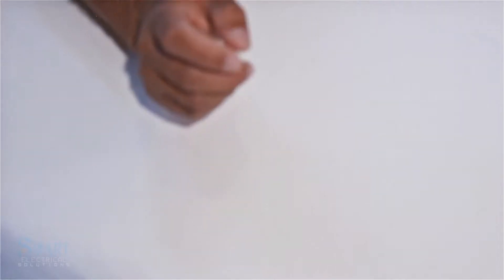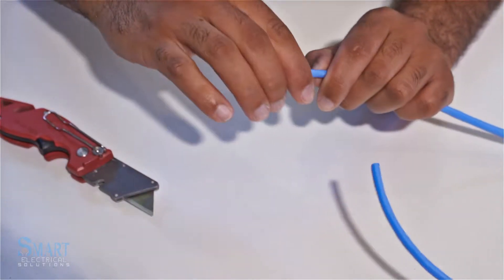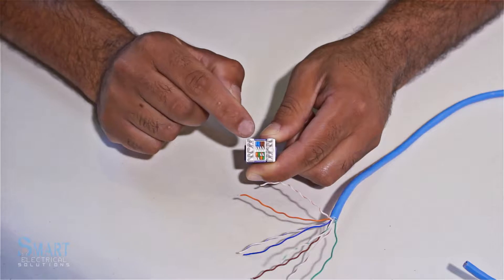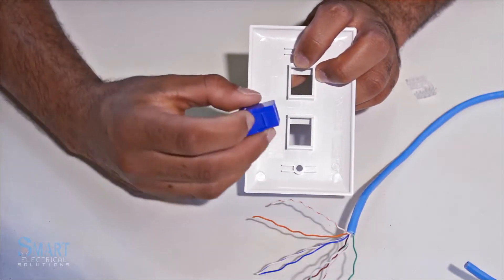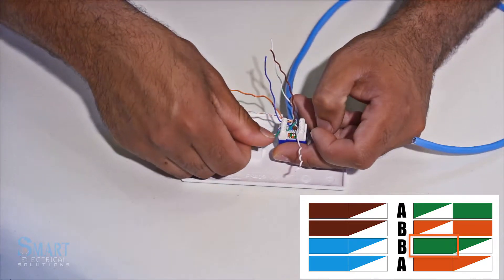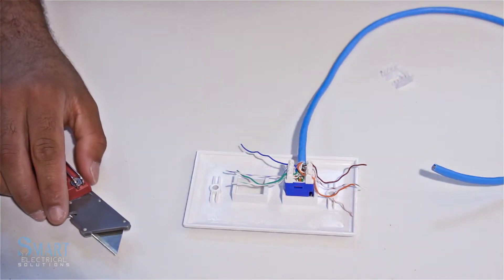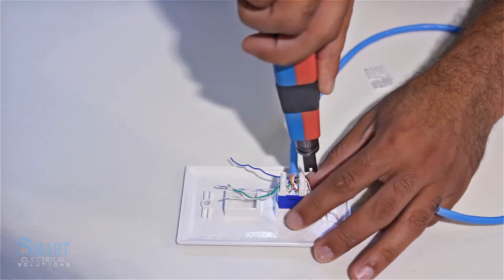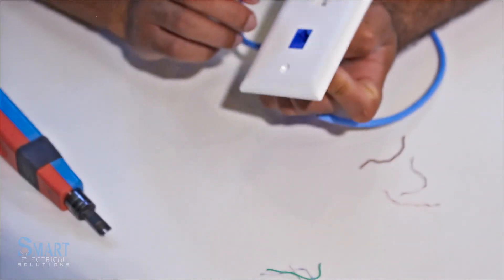Learn How to Make a Female Ethernet Port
You can buy the tools and materials at any supply house of your choosing, the links down below are just a very common place you can find in almost any city in the US.

## Common place to buy Tools ##

Dual-Cartridge Radial Stripper

Punchdown Tool

Dual Cable Stripper/Cutter

Utility Knife

## Common place to buy Materials ##

Cat6 Cable

Cat6 Wall Jack

1-Port Wall Plate

2-Port Wall Plate